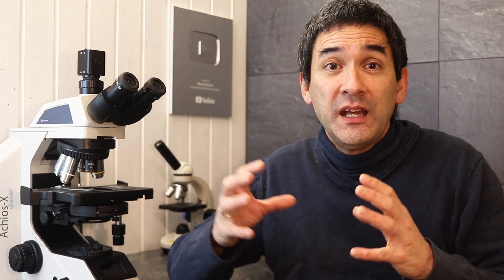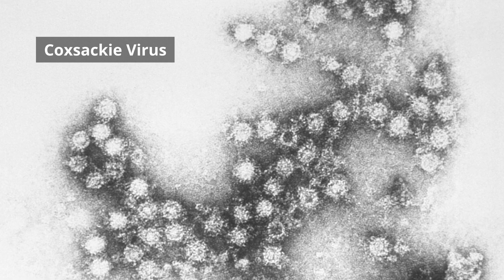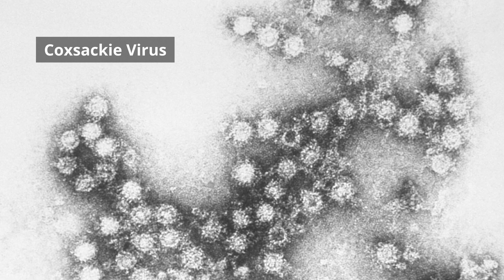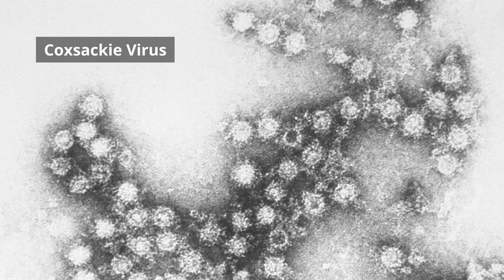Why Antibiotics are Useless Against Viruses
Antibiotics are used to treat bacterial infections but not virus infections. The reason is that viruses do not have a metabolism which antibiotics could attack.

00:00 Introduction: Bacteria vs. Viruses
00:15 What are Antibiotics?
00:43 Metabolism: The Key Difference
01:10 The Meaning of "Antibiotic"
01:18 How Penicillin Works
01:40 Why Viruses are Harder to Treat
02:21 Strategies for Antiviral Medications
02:45 How Vaccinations Help
03:02 Conclusion and Summary